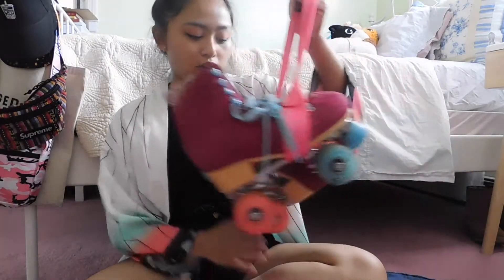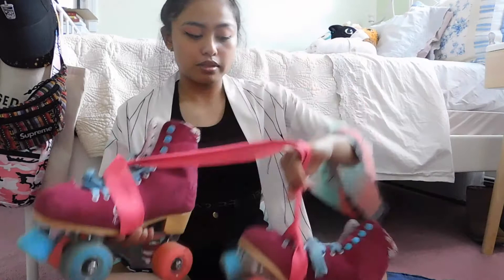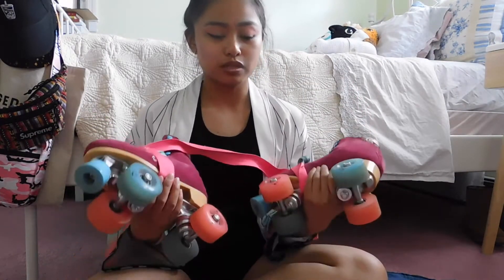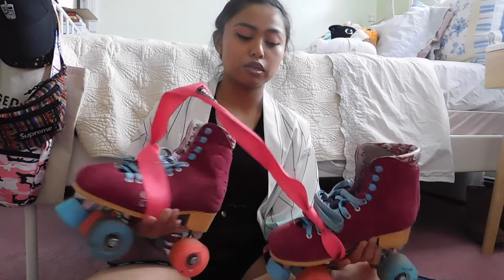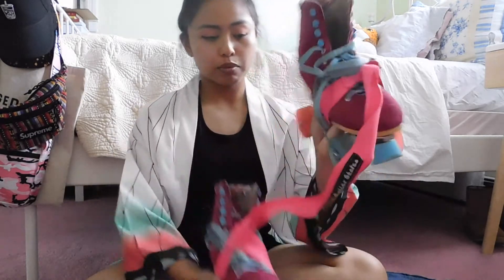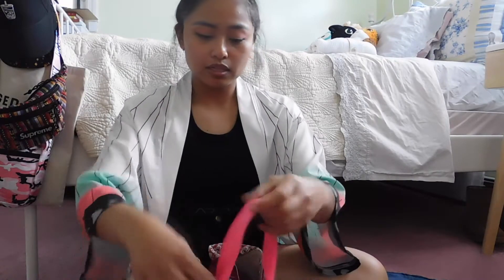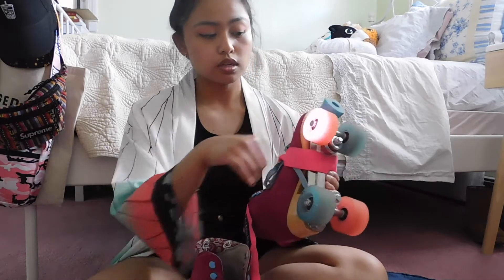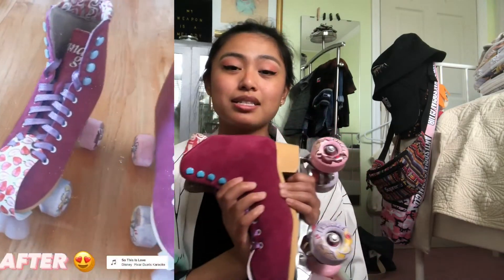UPGRADING MY ROLLER SKATES!!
Hey y'all wassuppp!! So, today I've got a really quick vid showing you guys how I've customized & personalized my beautiful skates :') I know they're the exact same skates with just some new parts, but really picking out the different things you actually want like wheels, laces, toe stops, etc. really makes the skates feel like YOURS. I'm in love with my pastel pink dream of a quad skate haha can't wait to customize more pairs in the future!! Anywayyyy lmk what you guys think, and tell me how you've customized your own setup! Love y'all byyeeee ❤️

Here's a link to the skates I bought! I'm not sure what sizes they have, but I think they still have some in stock!

My wheels are the Moxi Fundae Wheels in the pink and purple color, and I bought them at sk8ratz.com!

The toe stops I got from grindstoneskatesociety.com :)

And the toe guards are from Etsy! You can find the shop I bought

Yaaaay if you made it this far down in the description, you're AMAZING 😭❤️ Comment down below if you picked up skating during quarantine too, and what kind of skates you have!!